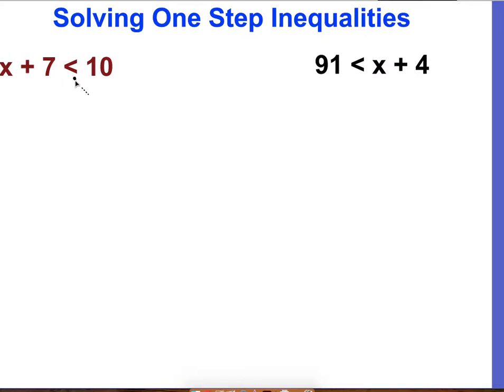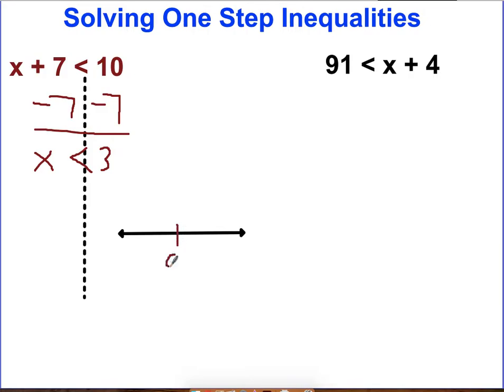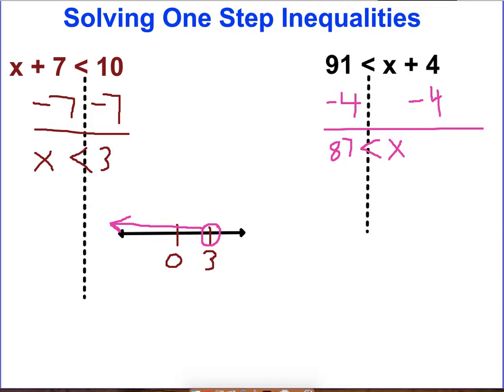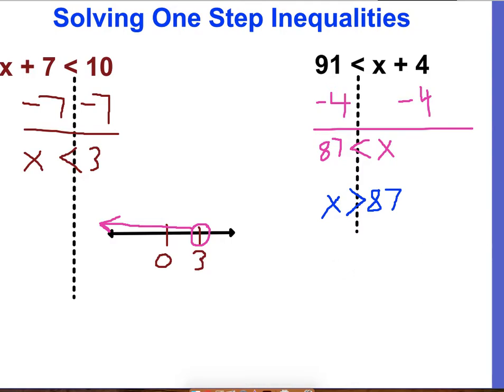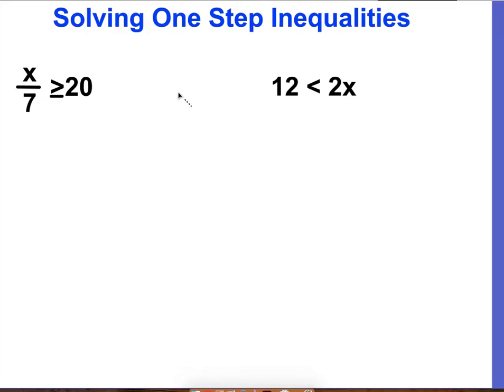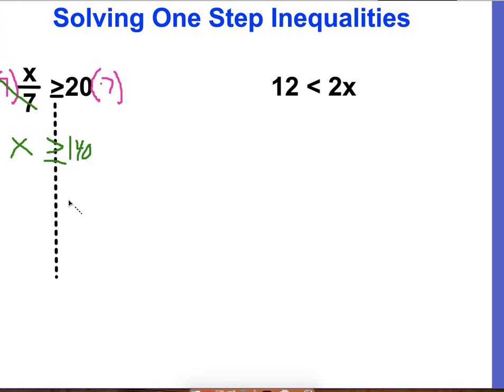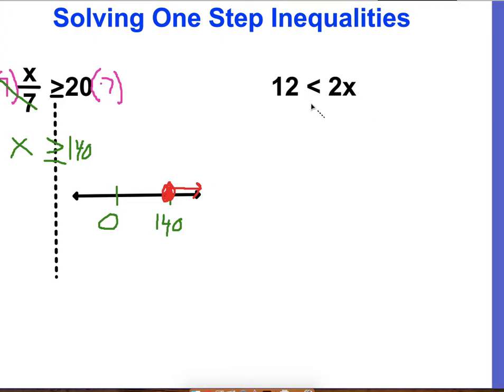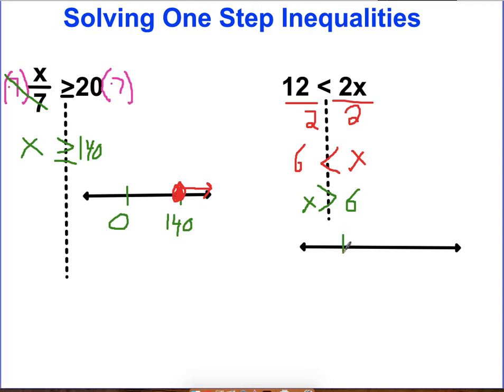Solving One Step Inequalities 6th Grade